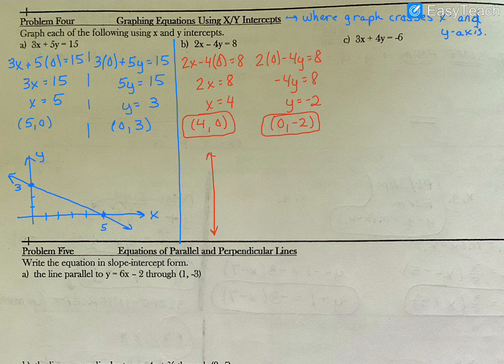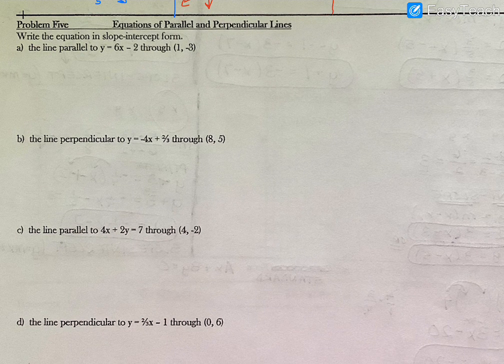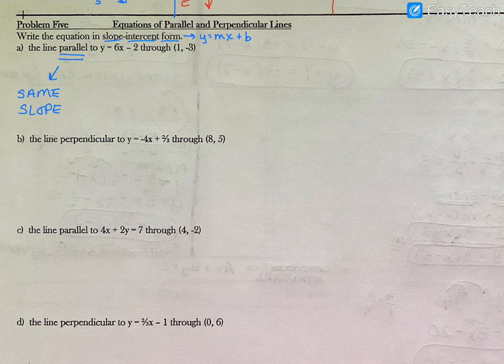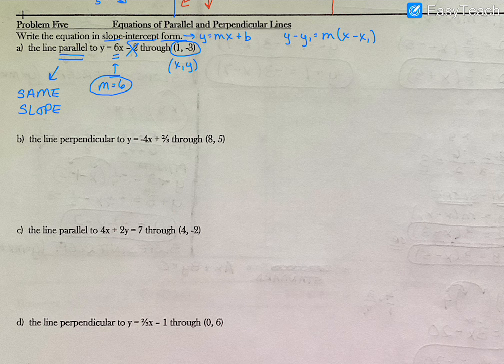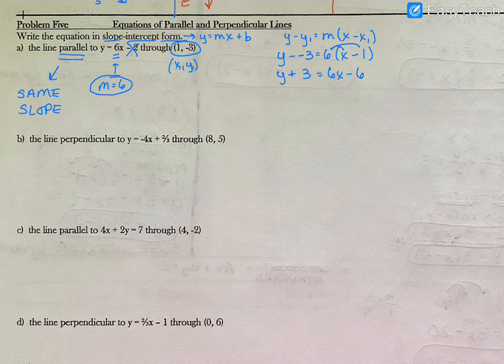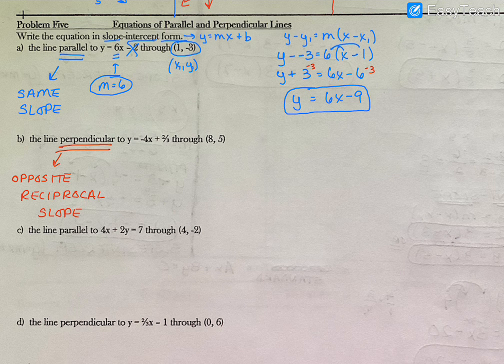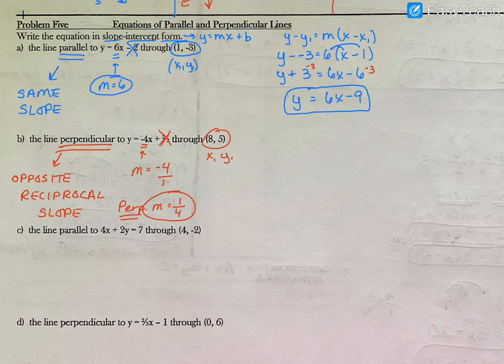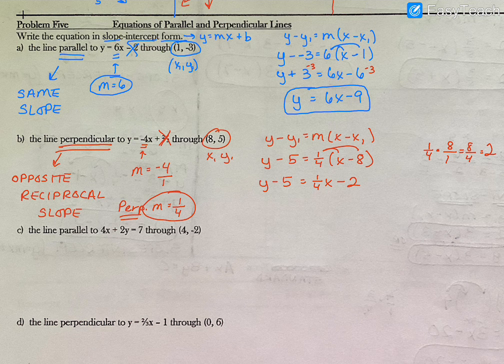Lesson 2 4 Day 2